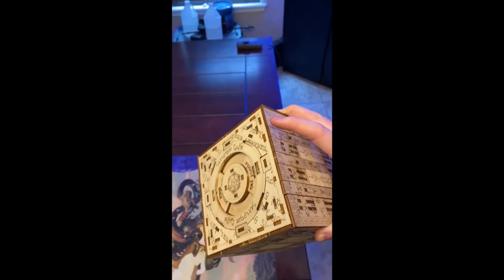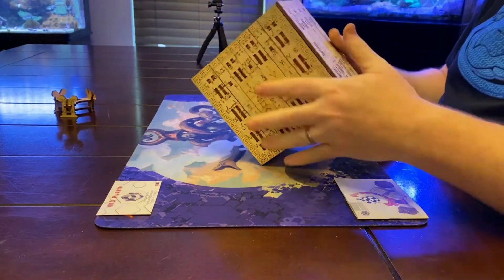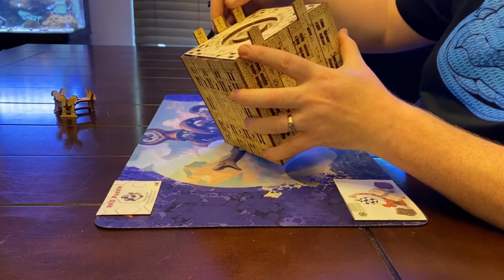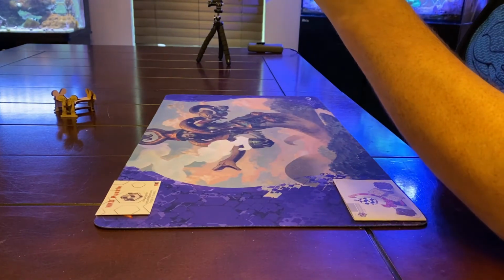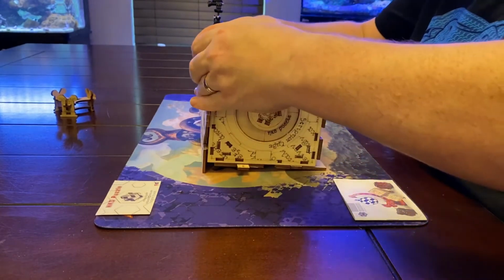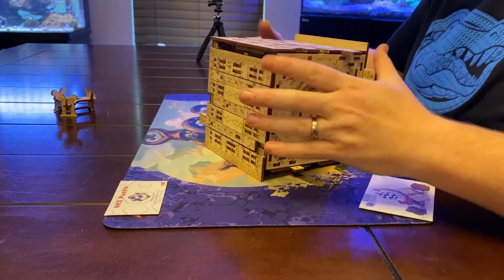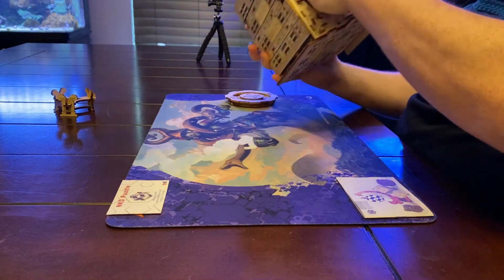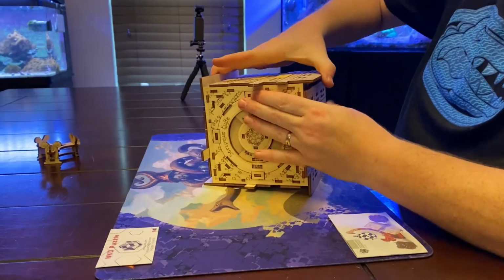Scriptum Cube Puzzle Build and Solve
This is me building and solving the legendary Scriptum Cube! I had to wait months and months just for it to come off backorder and arrive. It did NOT disappoint!! Sorry for some bad angles and focus at times. I will get better!!!